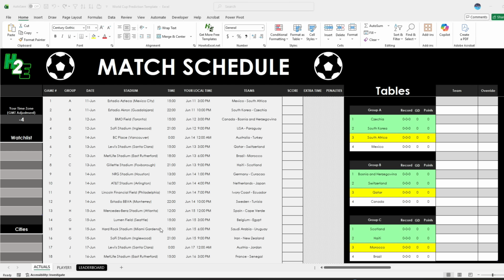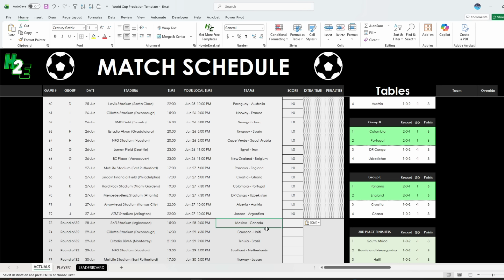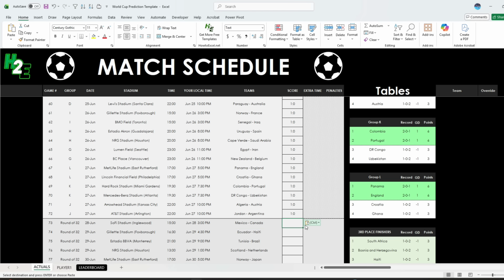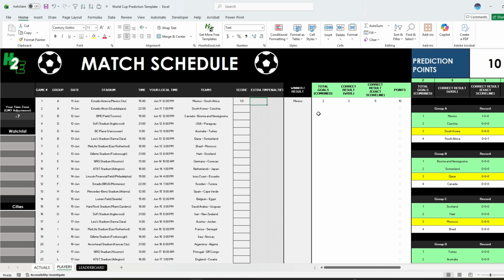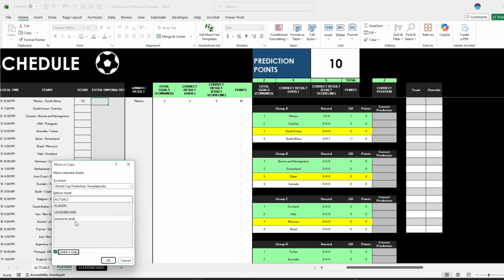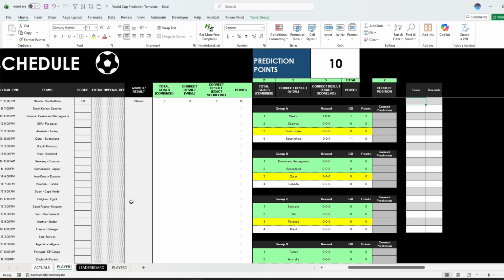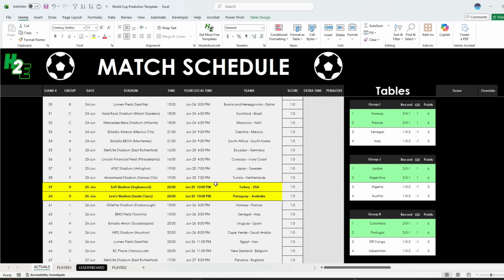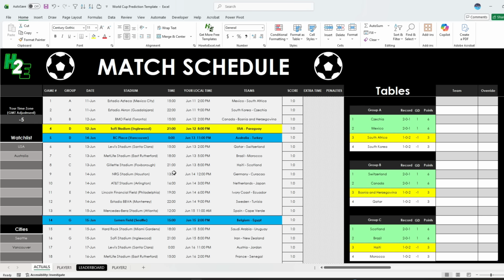World Cup 2026 Excel Spreadsheet: Track Matches and Make Predictions